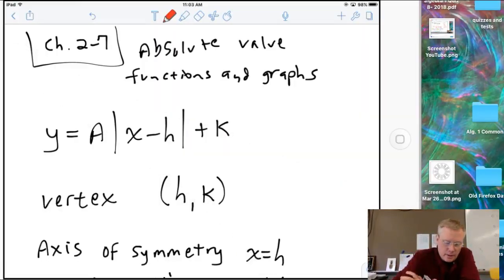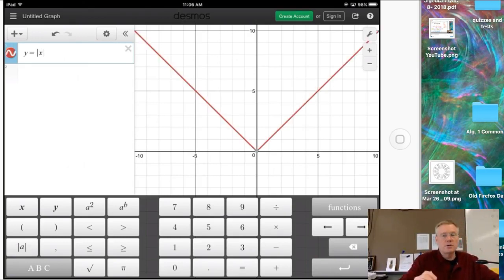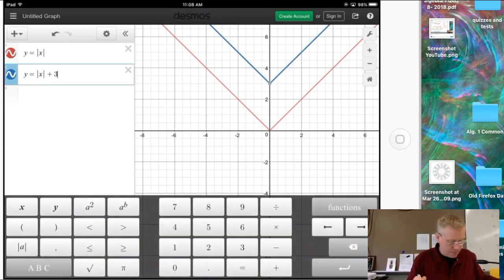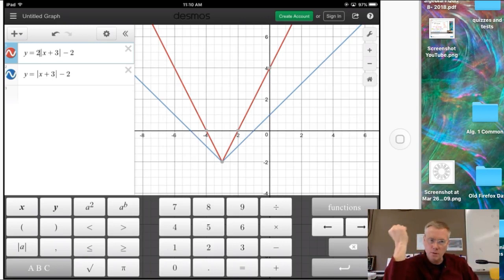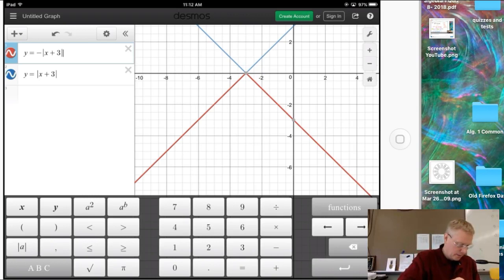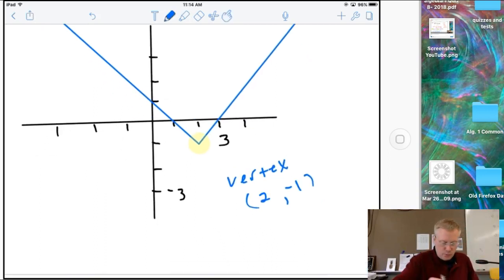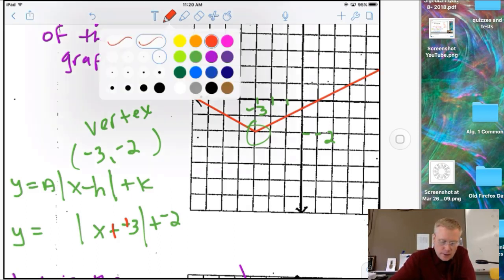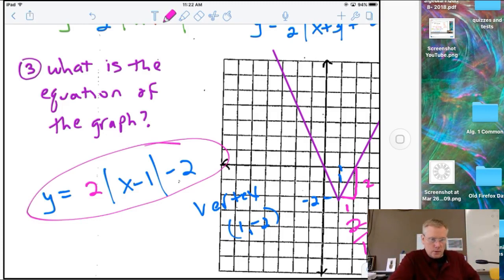Algebra 2 Ch. 2-7 Absolute value graphs